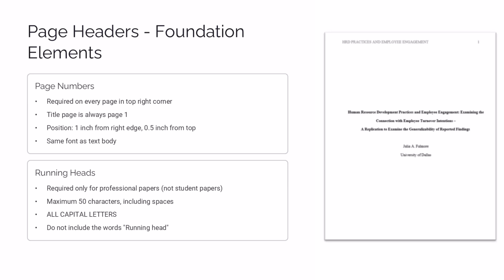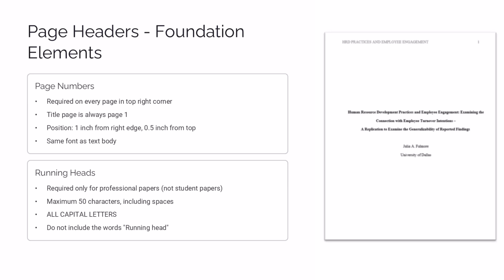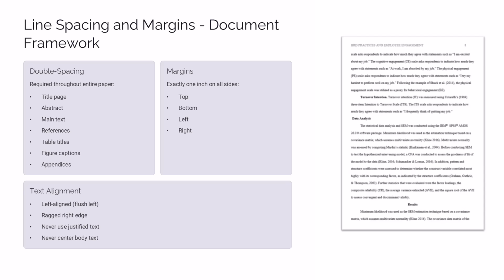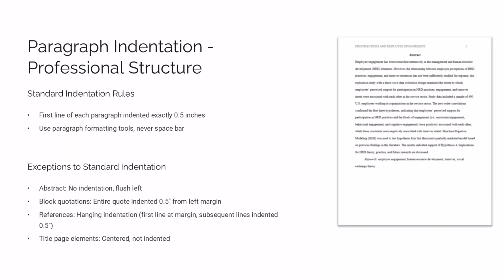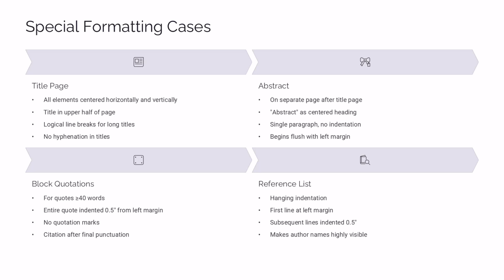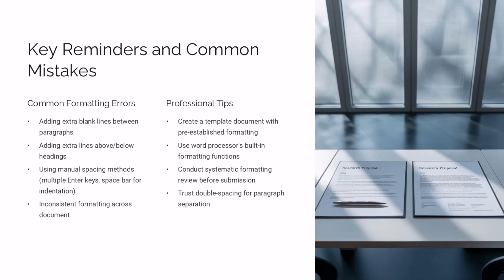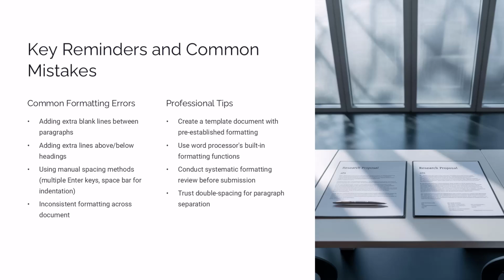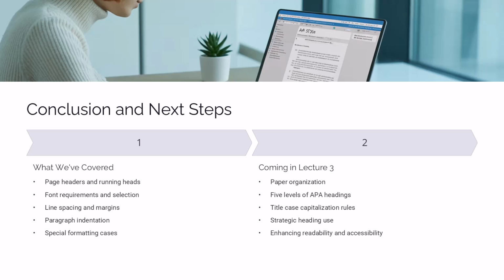APA Lecture 2 - Page Setup and Basic Formatting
This lecture focuses on the nuts and bolts of APA formatting—the specific technical requirements for page setup, fonts, spacing, margins, and all the mechanical details that give your papers their professional appearance. These might seem like minor details, but they're actually crucial elements that demonstrate your understanding of scholarly conventions and your commitment to professional excellence.